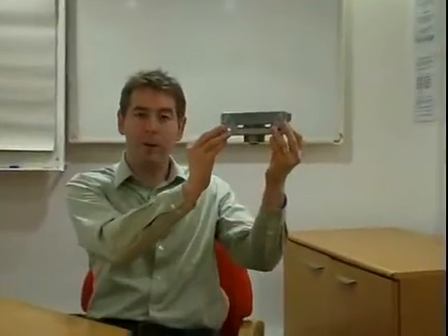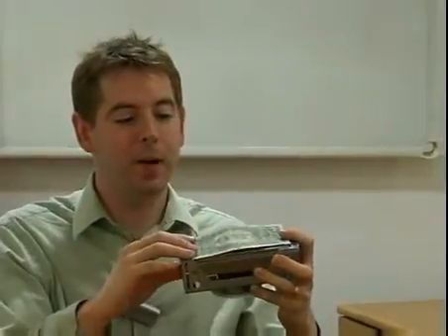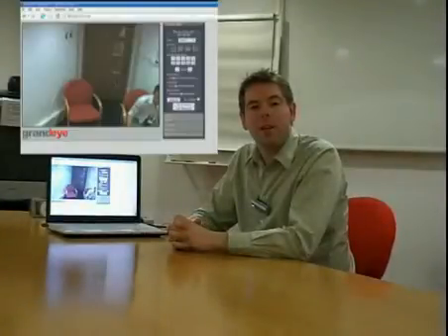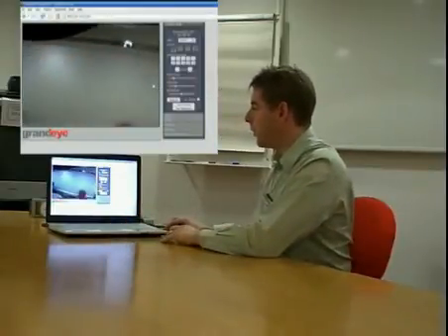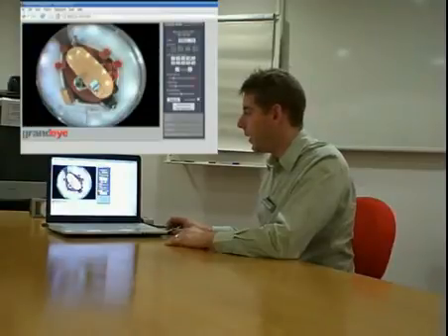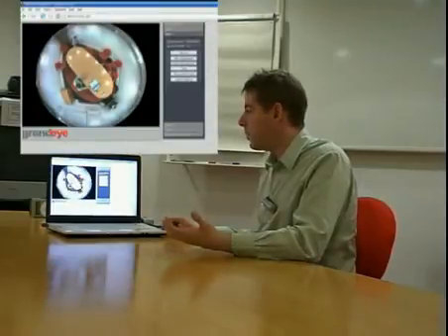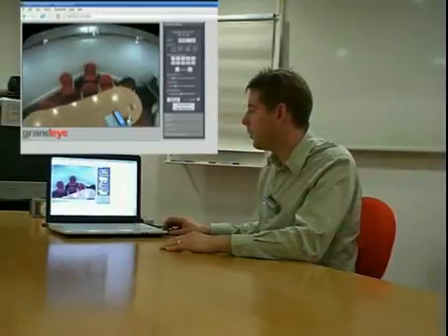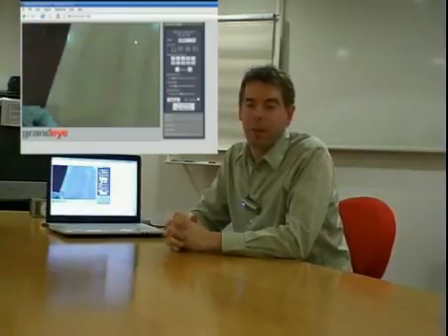5 Megapixel 360 Degree Camera Demonstration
5 Megapixel 360 Degree Camera Demonstration